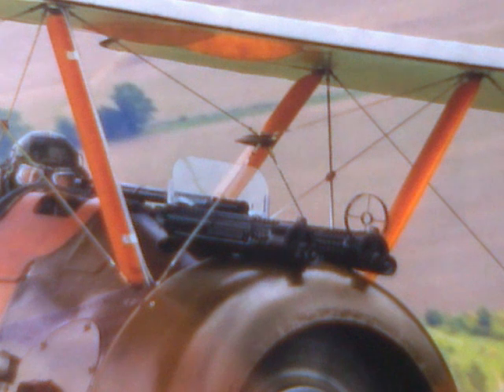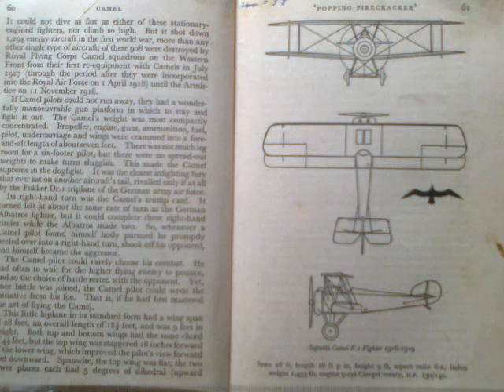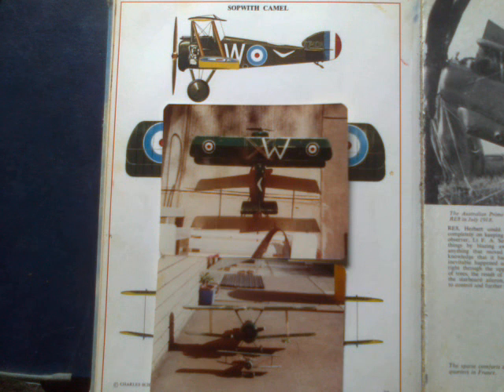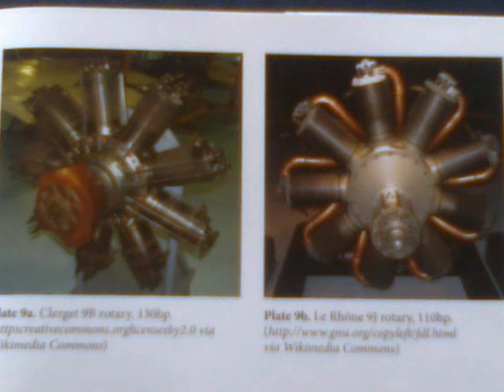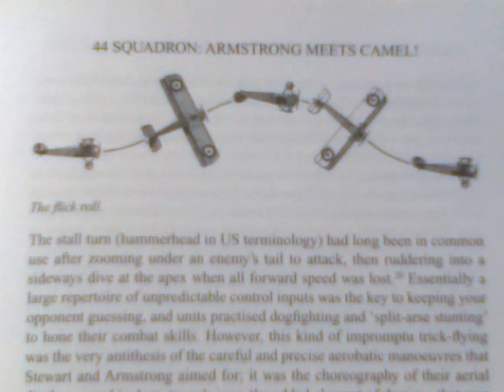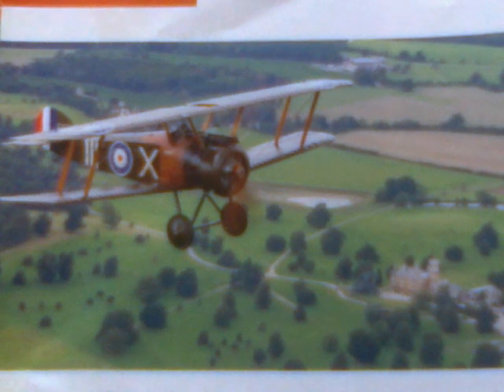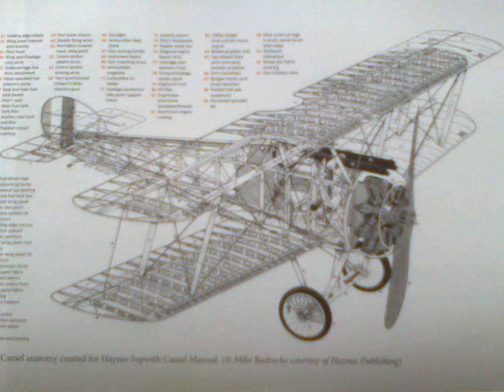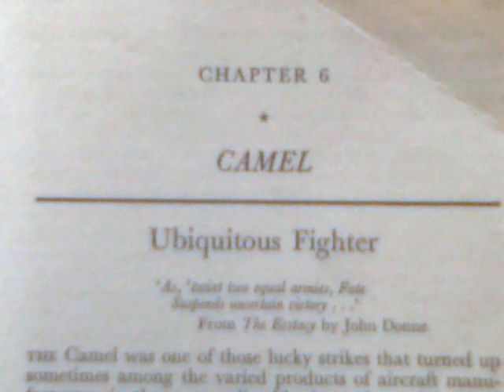Sopwith Camel Mystery..., According To Norman Macmillan.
My Biggles Fetish, hereinat revealed.

Part One (!).

Vuck the Firus, what ; eh ?

   If not now, then when !

  I've had a hankering to tell this story for 50 years, but it's only this past month that I've known enough of the Datum Points to think that now I underconstumble the Camel with some comprehensive "authority" to conclude the story.

  So, yup...

This is but the introductory Camelwarble...; it goeth onwards down the Rabbithole, heretoforwards-ish (when discussing hundred year-old  Hairygoplanes, is it possible to be going anywhen - but Backwards...?) !

;-p

Ciao !